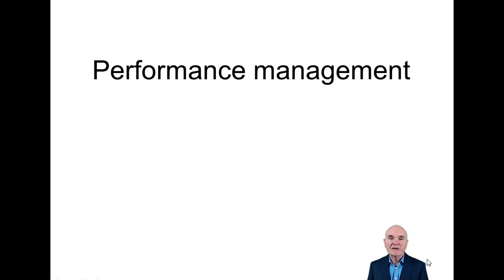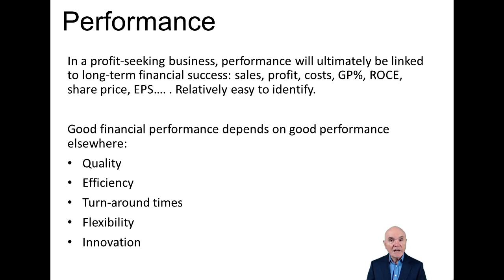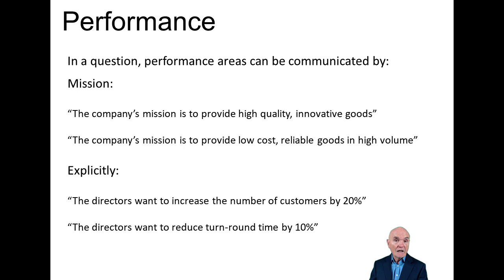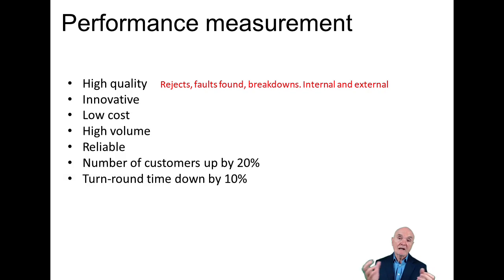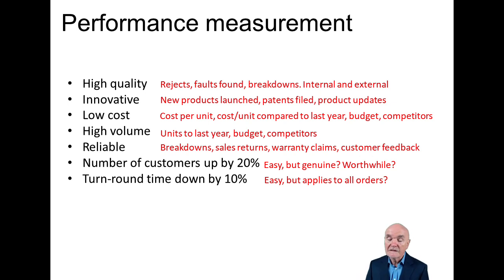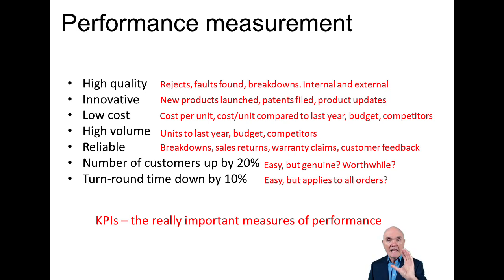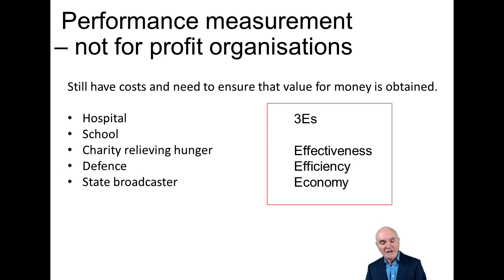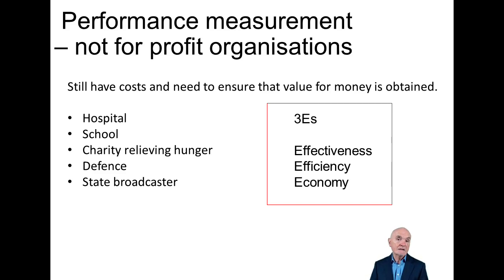Performance management and measurement - ACCA APM Revision Lecture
Please go to OpenTuition to download the APM notes used in this lecture, view all remaining Advanced Performance Management (APM) lectures, and post questions on the Ask the ACCA APM Tutor Forums - We do NOT provide support on the youtube comments section.